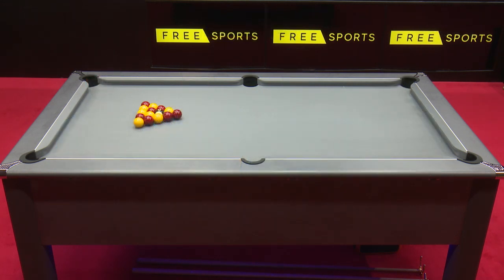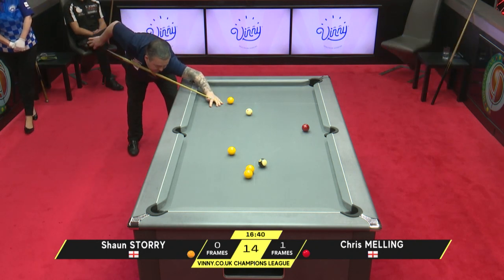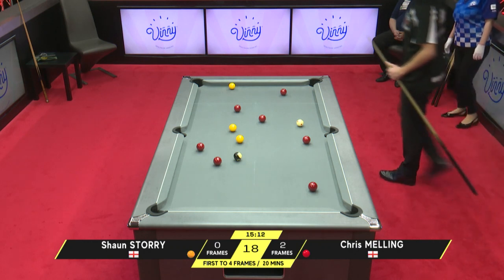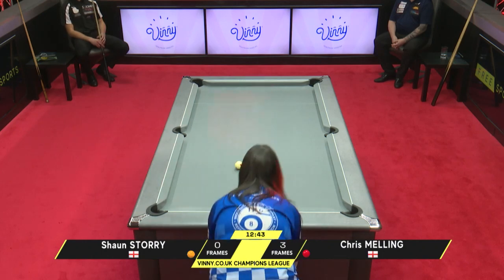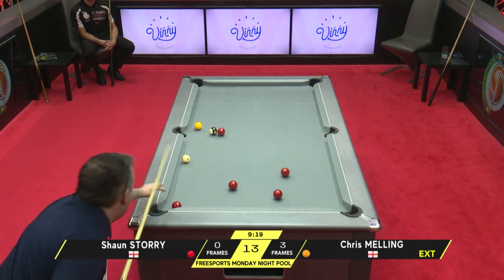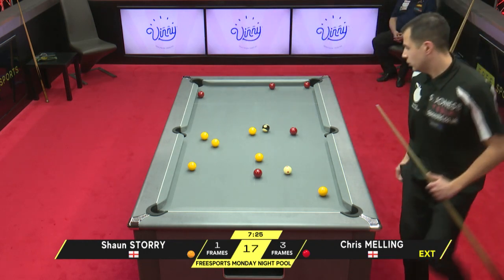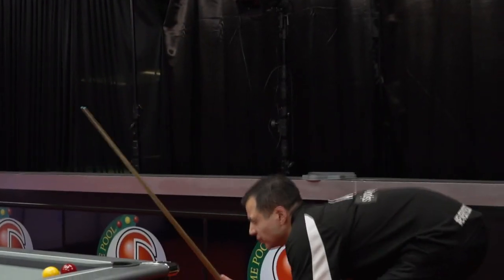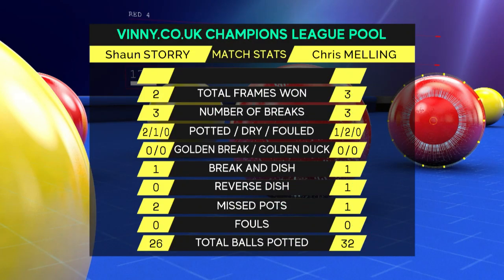Match 6 Shaun Storry v Chris Melling QF Group Stage Vinny co uk Champions League Pool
Ultimate Pool brings to you a new era in English Pool. Presenting 32 of the UK's finest players battling it out to become the inaugural Ultimate Pool's Champions League winner.

We bring to you legends of the game including 6 x W.E.P.F  World Champion Michael Hill, 2 x W.E.P.F World Champion and Mosconi Cup Legend Chris Melling and Phil Harrison 2 x W.E.P.F World Champion.

The first round will be in 8 group stages where the leading player will go through to the next stage.

The familiar and exciting shootout rules apply; 20 minute matches races to 4, 20 second shot clock and the Golden Break and Golden Duck are in play!!! everysecondcounts​​​​​​​​​ in this format

So settle down, sit back and enjoy some high quality pool.